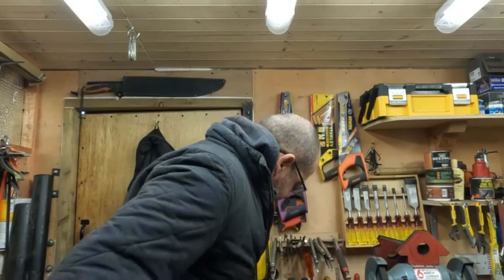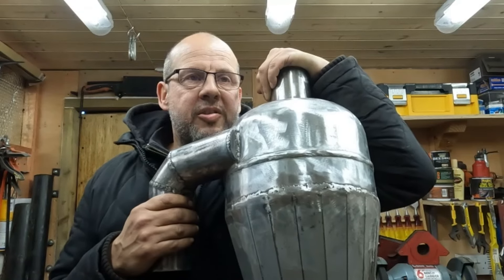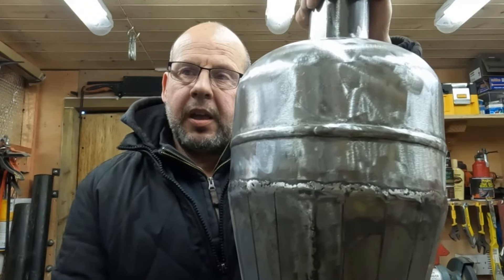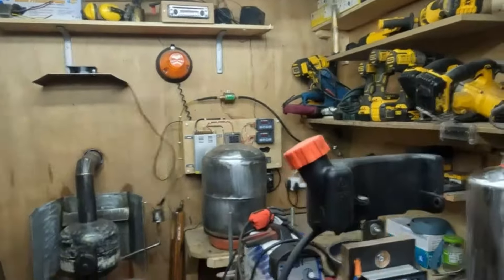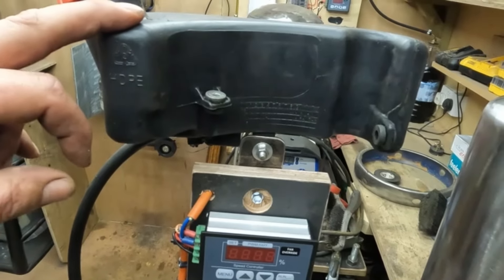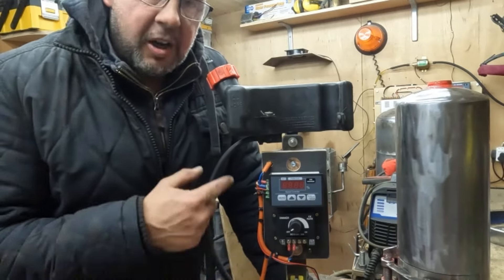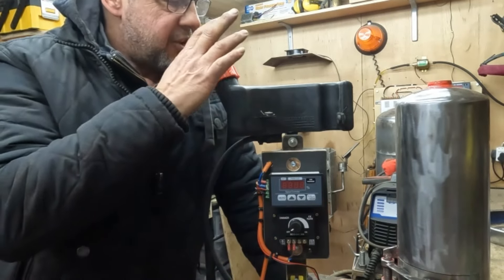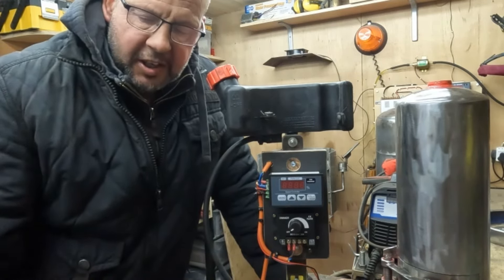DIY Homemade PORTABLE FUEL CELL for Waste Oil Burners, Take it Anywhere with your Oil Burners.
Connect to any 12v DC, and away you go.